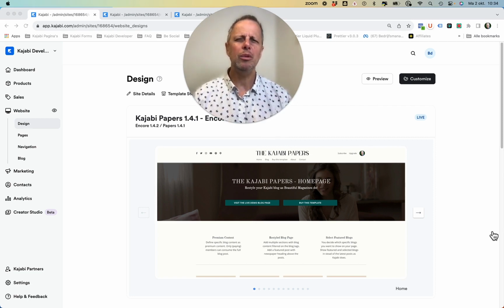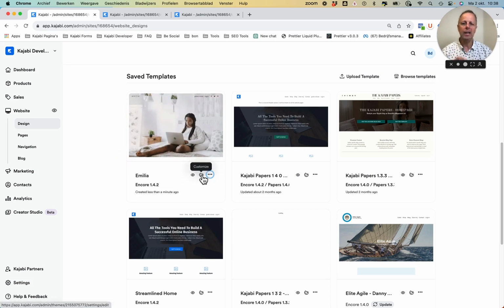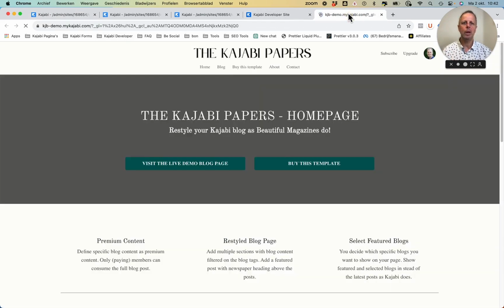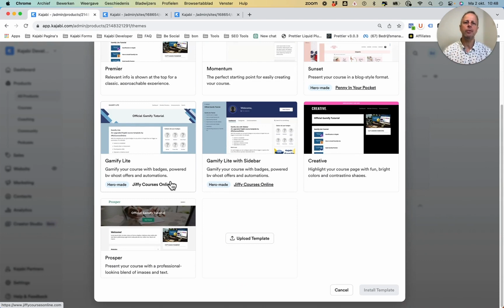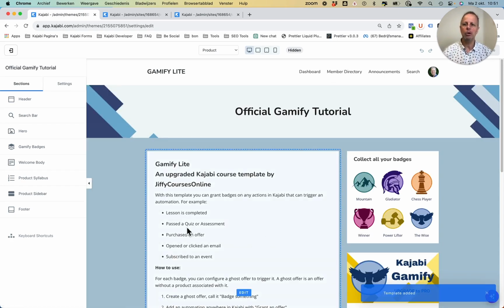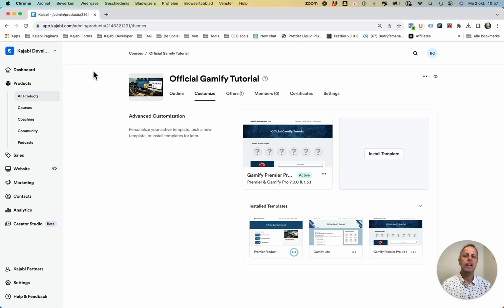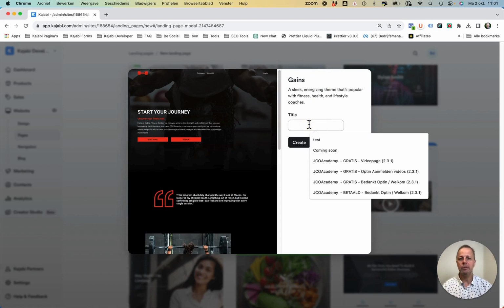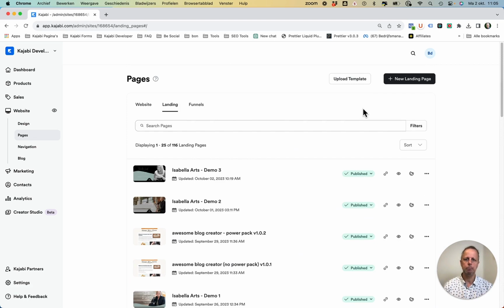Kajabi Templates 101: Installing and Customizing for Stunning Websites, Courses & Landing Pages!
Start your 30 days free Kajabi trial and get our Gamify Pro template for free🎁
In this video, I'm going to show you how to install templates and customize your website on Kajabi.

Kajabi is a website builder that allows you to create beautiful websites in a matter of minutes. In this video, I'll show you how to install templates and customize your website, your courses and landing pages on Kajabi. Whether you're looking to create a simple website or a complex one, Kajabi has everything you need to get started!

00:00 Introduction: 3 Different Templates
01:17 Select a Default Kajabi Website Templates
07:52 Install 3rd Party Templates like Kajabi Papers
10:22 Select a Default Product Tempate
16:37 Install 3rd Party Templates like Gamify Pro
19:16 Select a Default Landing Page Template
24:15 Install 3rd Party Landing Page Templates
26:30 Use Kajabi

If you don't have Kajabi yet? And you get one of our premium templates for free as a gift 🎁